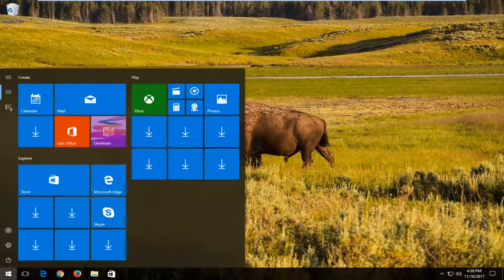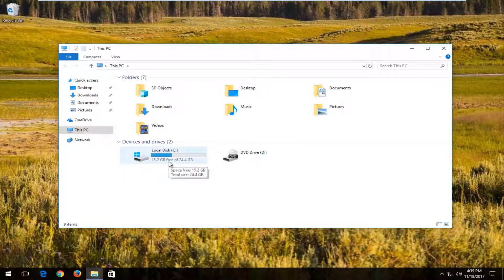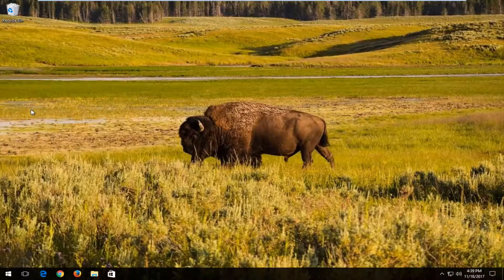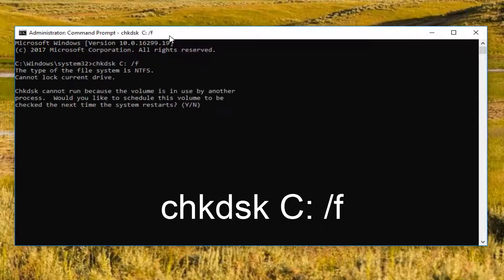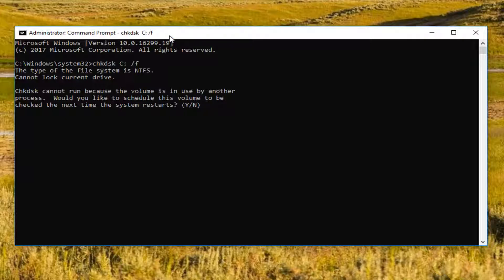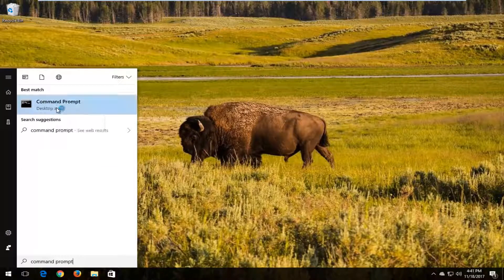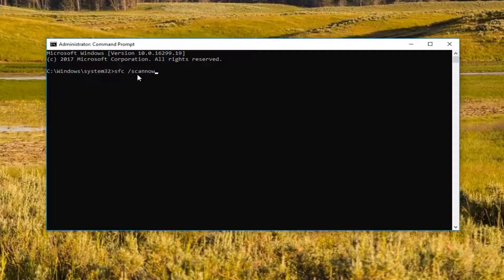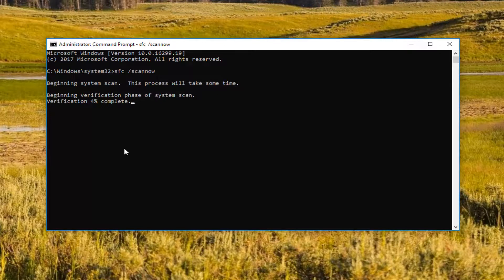Cortana Not Working After Windows 10 Upgrade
Cortana Not Working After Windows 10 upgrade or update.